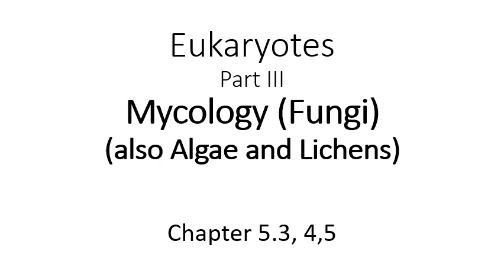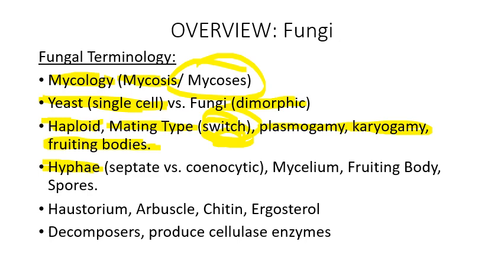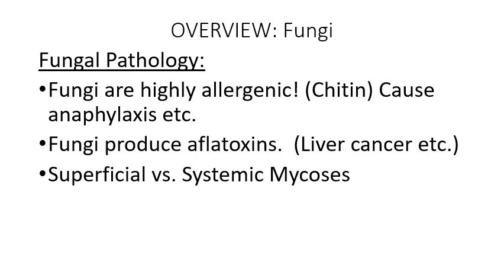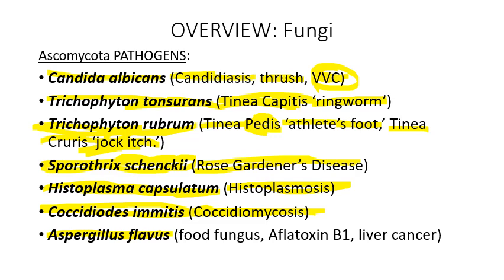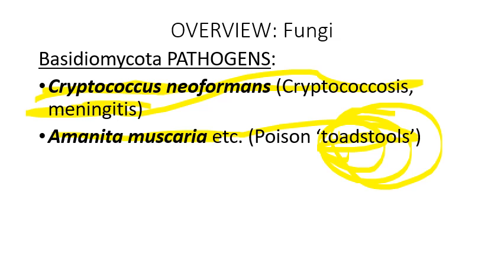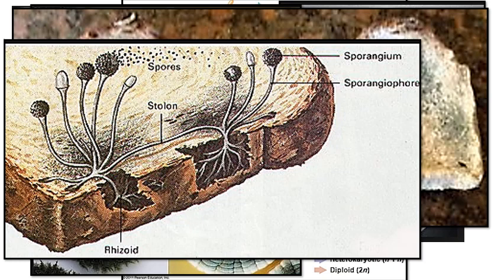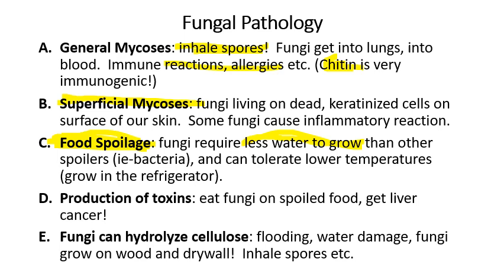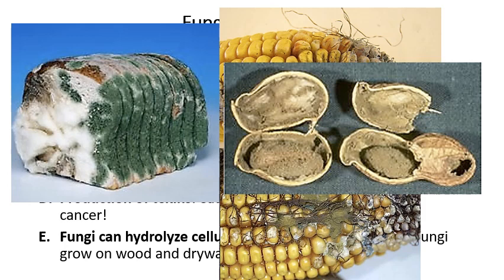Lecture 8 Important Fungi